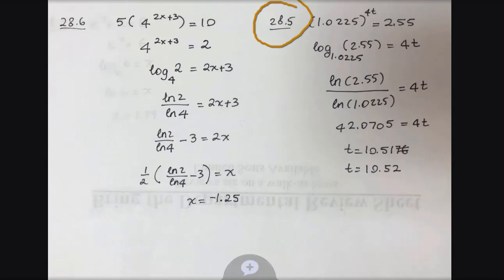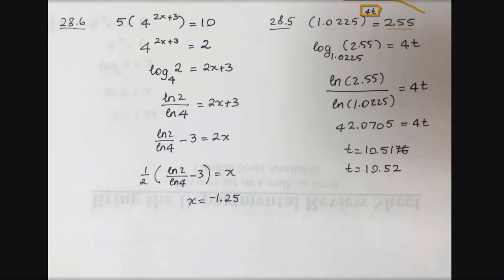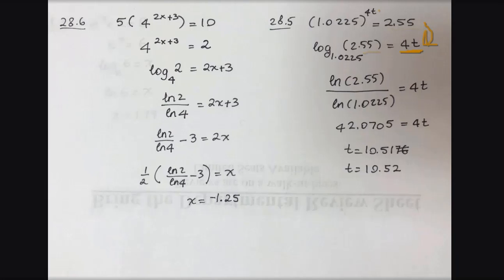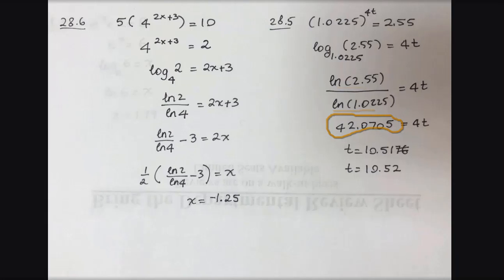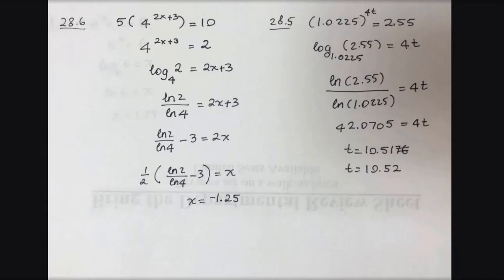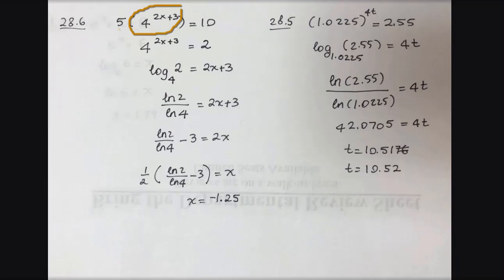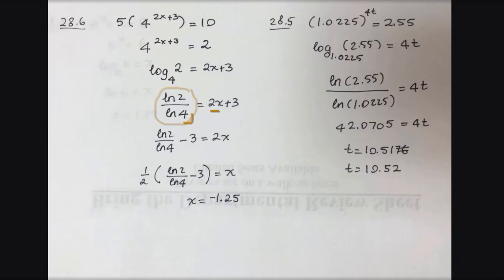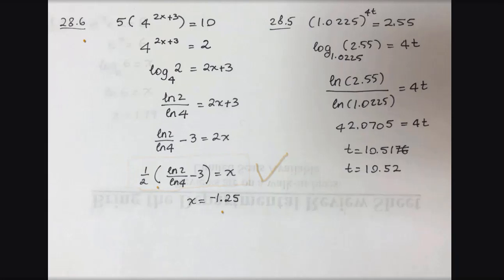Section 28- Exp and Log Equations: Problem 2.5 - 28.6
Lecture Videos based on the book "College Algebra through Problem Solving" by Cifone, Puri, Maslanko, & Dabkowska. Created by VoiceThread and Camtasia.